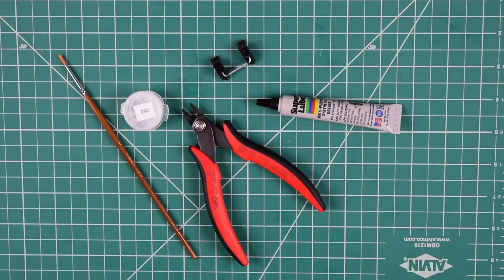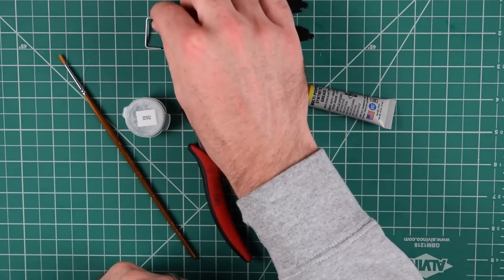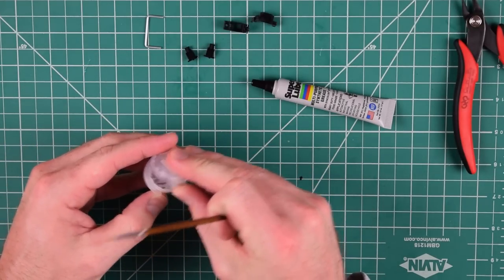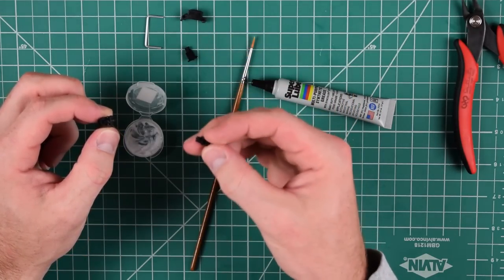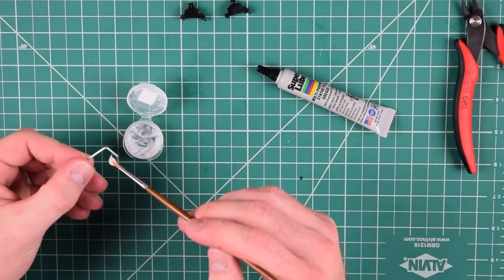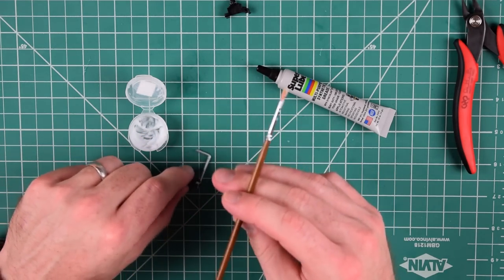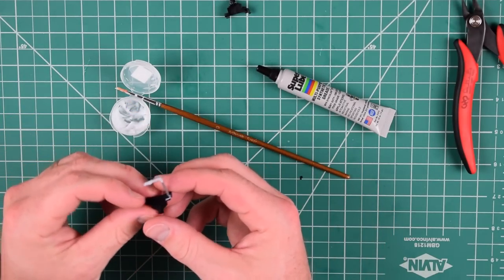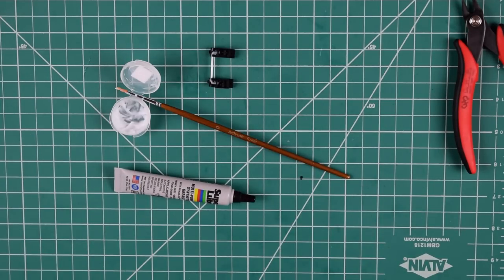Learn How to Tune Your Keyboard Stabilizers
Materials/Tools Links:

Wire Cutters

Paint brush

Catch my streams, and be alerted on all future content by joining/following me!